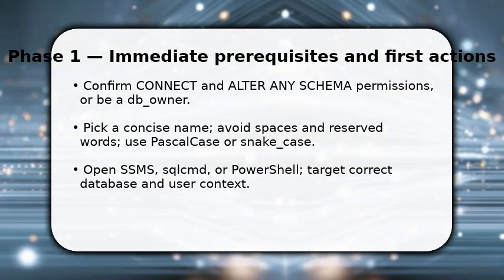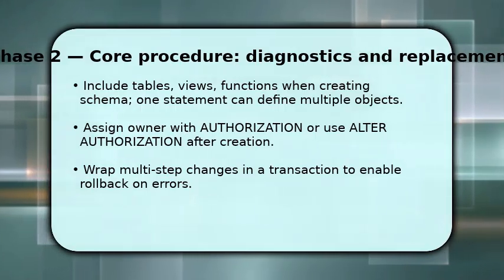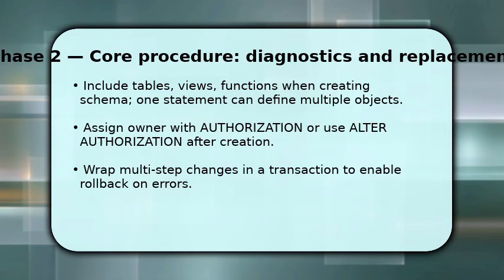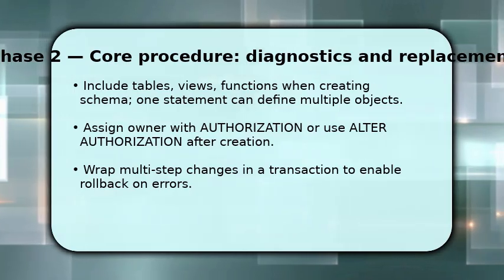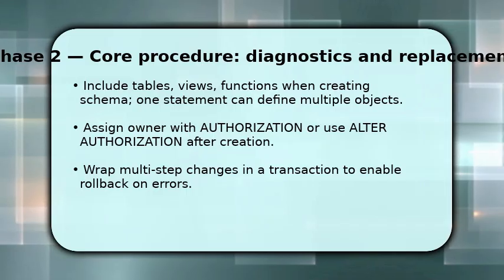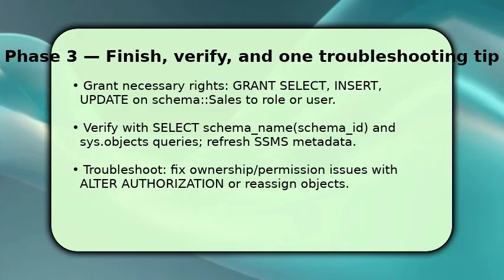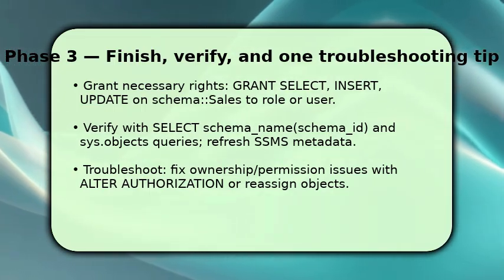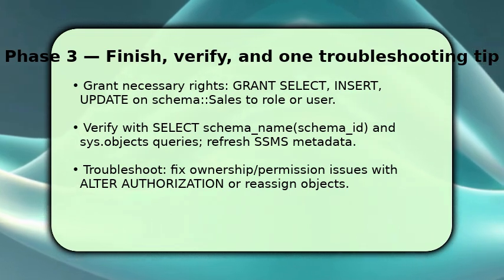How to Create New Schema in Sql Server (full Guide)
How to Create New Schema in Sql Server (full Guide) | 🔒 Surfshark VPN Deal — Stay private and secure. $1.99/mo + 3 Months Free ▸

Dive into the comprehensive guide on creating new schemas within SQL Server. This video tutorial covers essential steps, best practices for schema design and management, as well as common pitfalls to avoid.

create database, SQL Server Schema Creation Guide, database architecture, schema creation process, best practice SQL schemas, avoiding schema errors